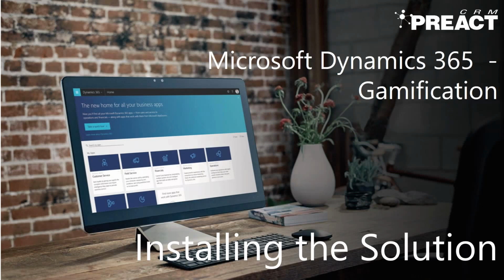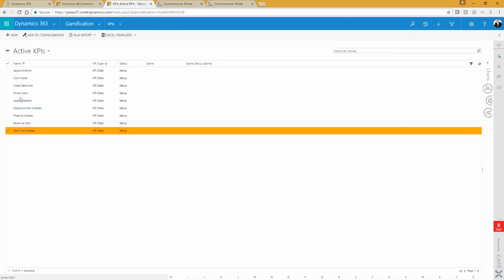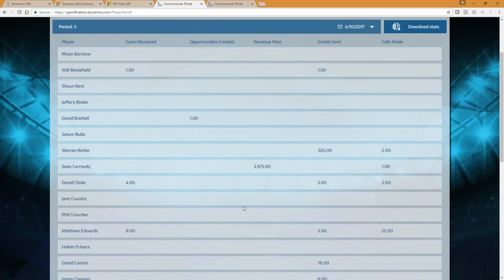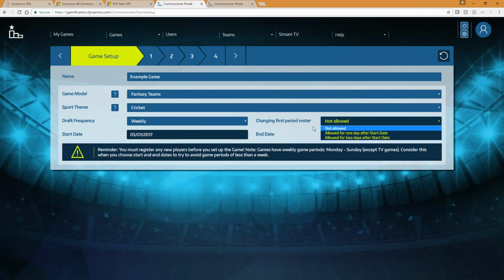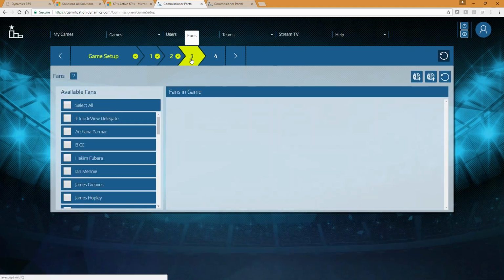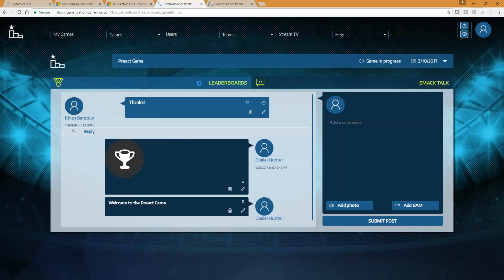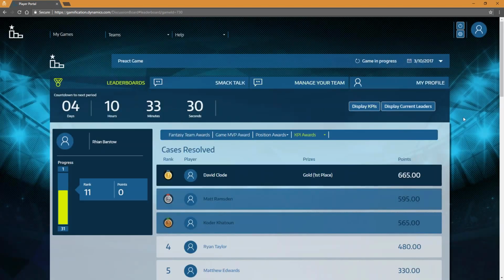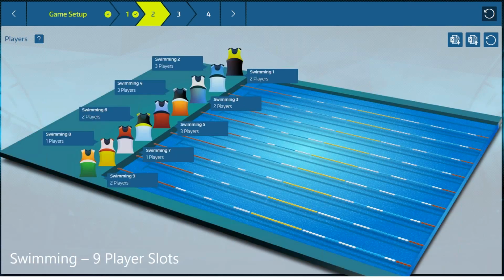Demonstrating Microsoft Dynamics 365 Gamification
Microsoft Dynamics 365 Gamification builds on fantasy sports to increase business productivity through user engagement and competition.

Users can participate in individual and team competitions that motivate them to achieve performance targets by offering prizes and recognition.

With KPI's that reflect any activity data tracked by Dynamics 365, CRM Gamification motivates users to do more.

In this recorded webinar we demonstrate MSDyn365 gamification capabilities featuring

- How to create games & enable sport themes
- Setting goals & defining KPI's
- Drafting teams
- Keeping score
- How sales & service teams use